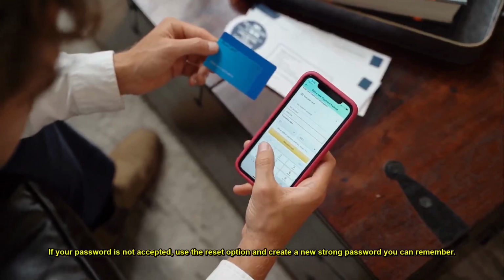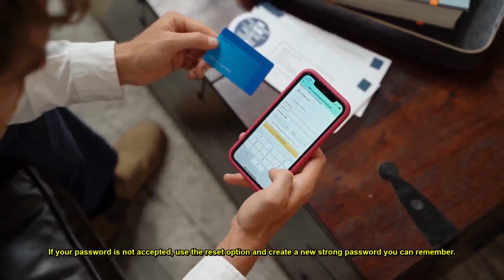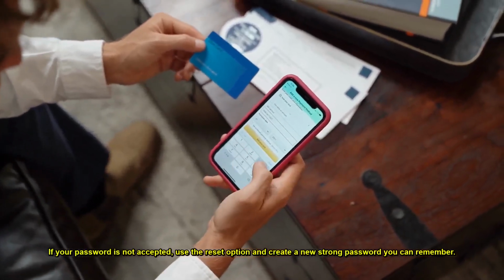How to transfer invoice templates using Shopify Invoices - Quick Tutorial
In this quick tutorial, learn how to effortlessly transfer invoice templates using Shopify Invoices. Whether you're a new merchant or an experienced seller, this step-by-step guide will help you customize and manage your invoices like a pro. Discover the key features of Shopify Invoices and optimize your billing process for better efficiency.